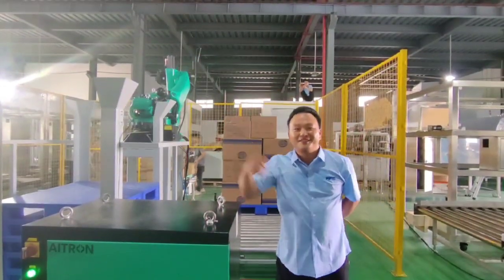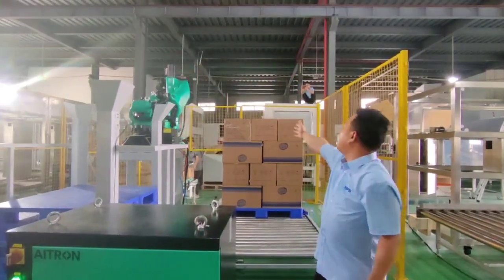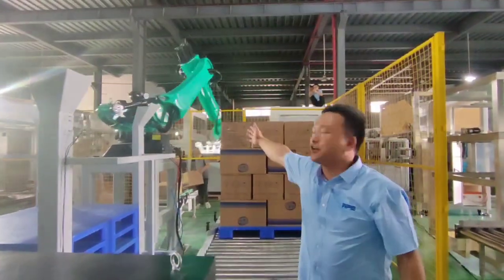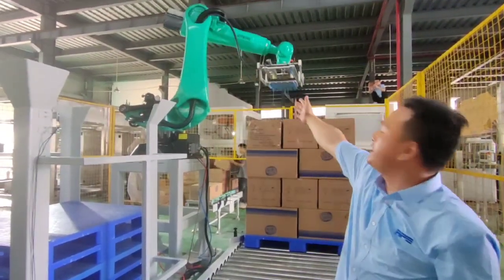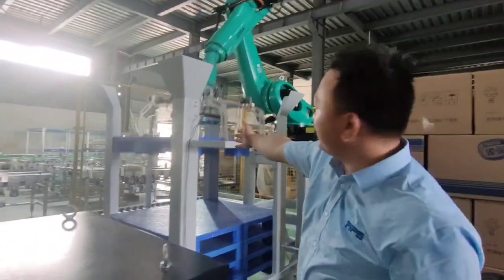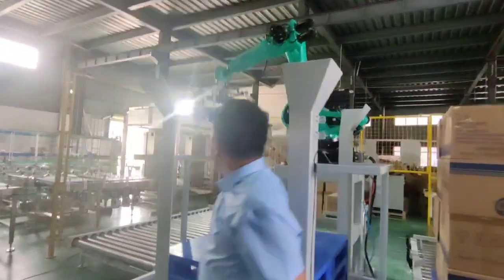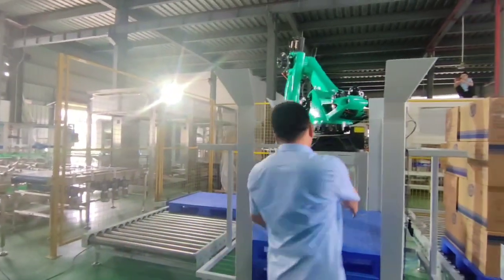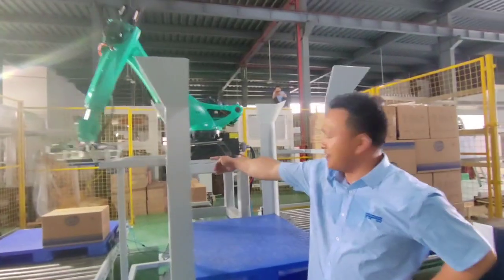Pallet and corrugated box dual grasp and place industral robot performing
APS is a subsidiary invested by Hong Kong Haina Intelligent Equipment International Holdings Co., Ltd which was listed on the Hong Kong Stock Exchange in 2020 with the stock code 01645HK.
AS a great manufacturer in the field of intelligent packaging equipment. We has the ability to provide a very complete intelligent packaging overall solution.  Currently we has the following product portfolio:
Intelligent conveying, distribution, orderly arrangement/disordered arrangement of packaged materials
Pillow packaging machine/vertical packaging machine series products driven by multiple servo axes
DELTA robot/dual-axis parallel robot/SCARA robot/collaborative robot series products
2D/3D Machine Vision System Solutions
Fully automatic carton opener, packer and sealer series
Fully automatic industrial robot palletizer / collaborative robot palletizer series products